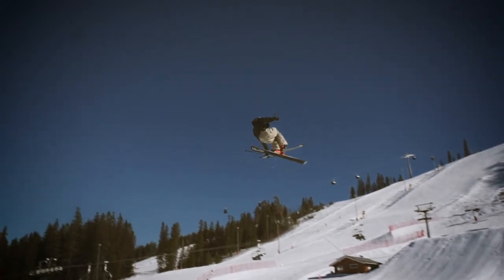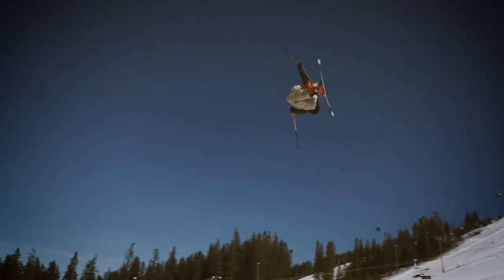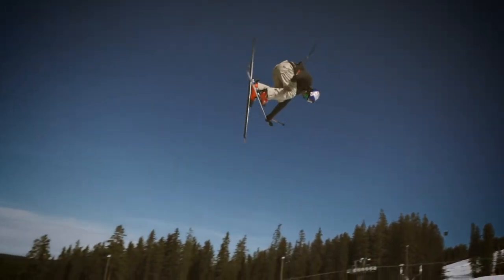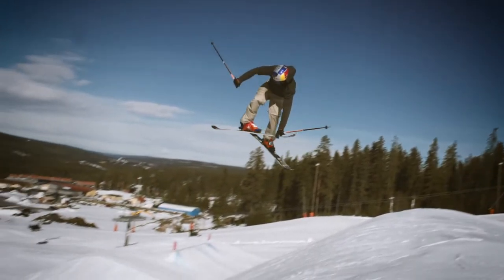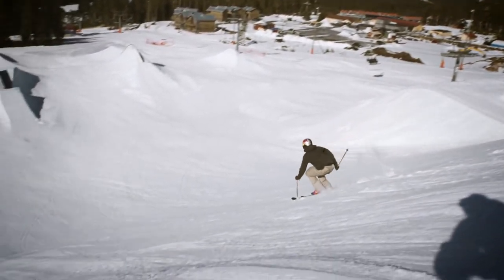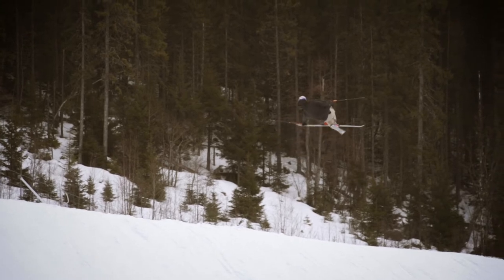How to SWITCH BIO 900 on skis with Oscar Wester